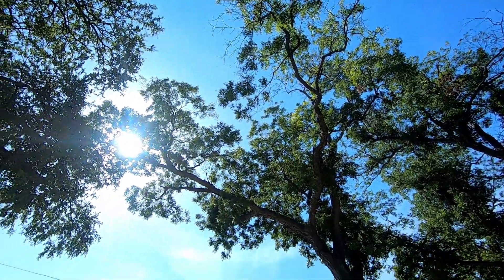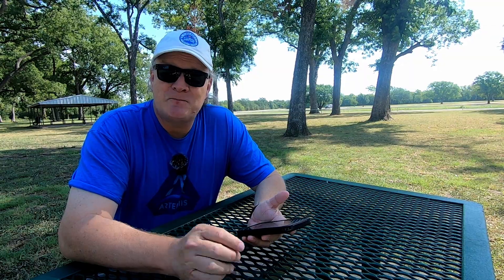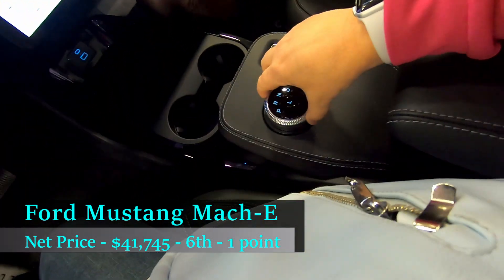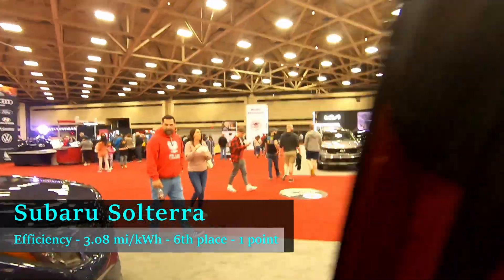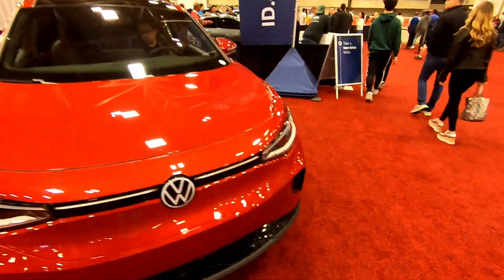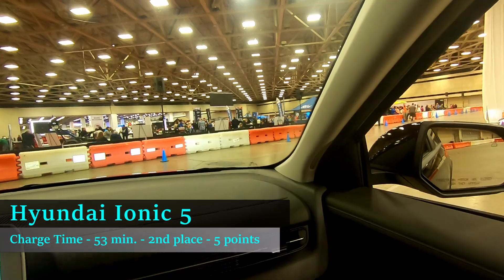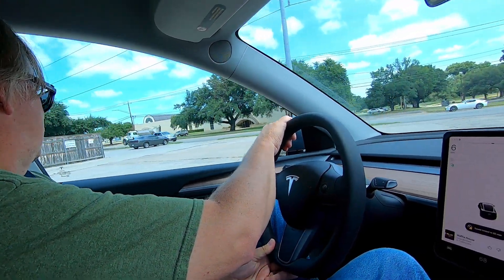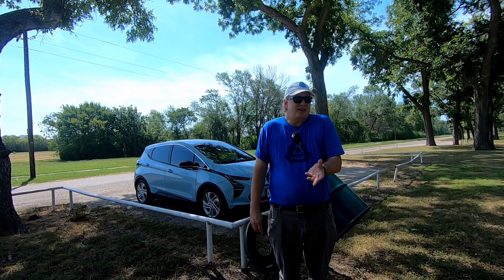Ranking the Least Expensive AWD EVs - July 2023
This is a comparison of the 6 least expensive all wheel drive EVs on the market based on a new car search on cars.com in July 2023. I compare based on price, range, efficiency, towing capacity, resale value, and road trip charging time. I plan to release updated videos on this topic quarterly.

00:00 - Intro
00:54 - Methodology
04:58 - 6th Place
07:35 - 5th Place
09:50 - 4th Place
11:46 - 3rd Place
13:25 - 2nd Place
15:51 - 1st Place
18:26 - Final Results